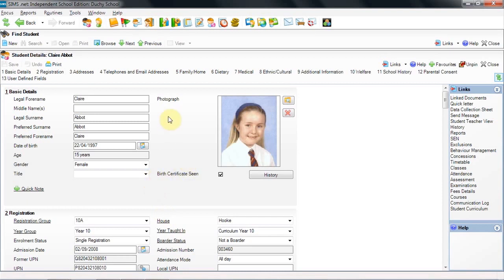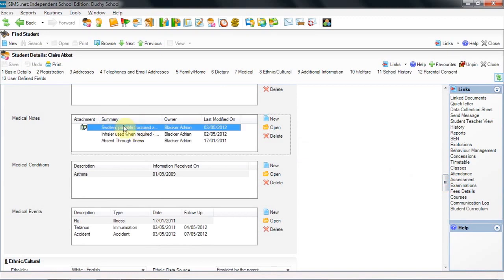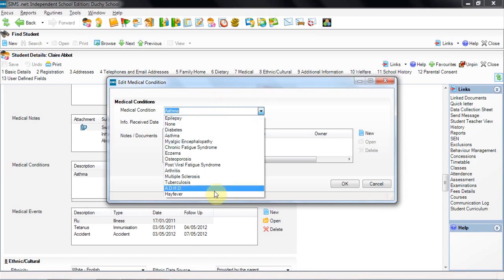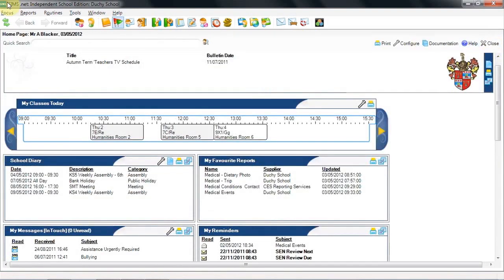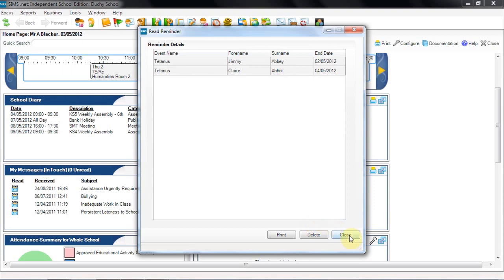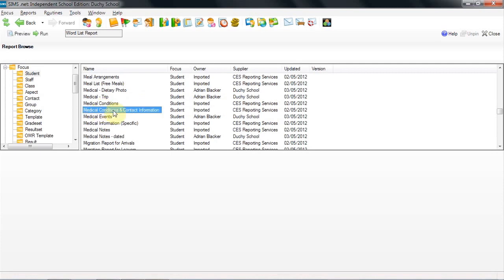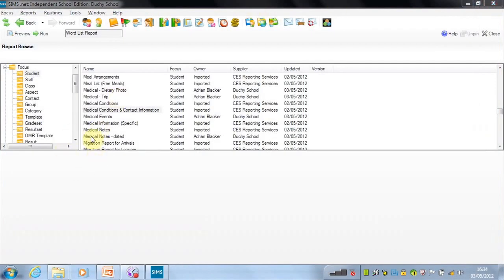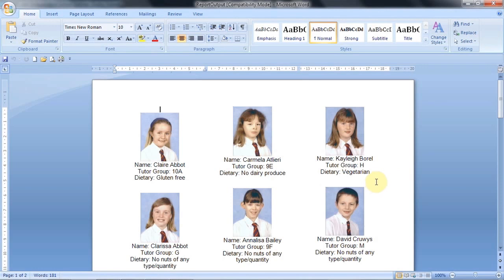Did you know... that SIMS can alleviate administration work for your school medical staff?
In this short video, SIMS Independent consultant Shirley Gant, demonstrates how to manage medical information in SIMS.